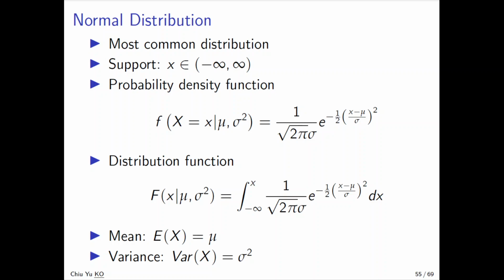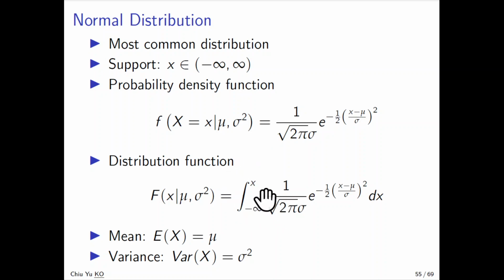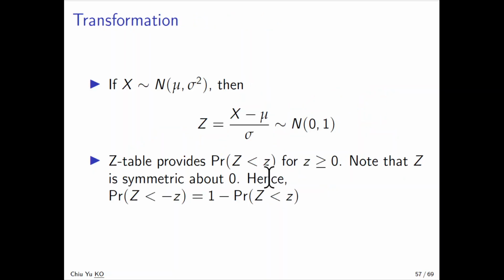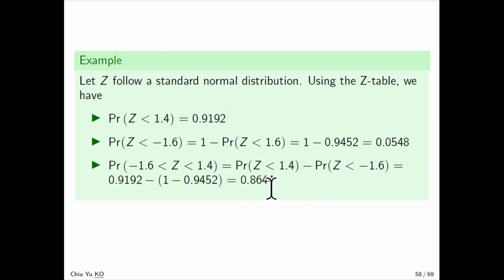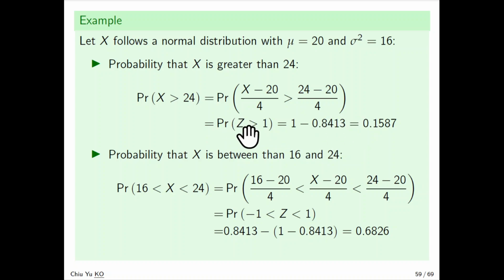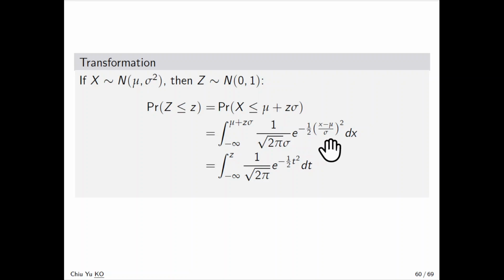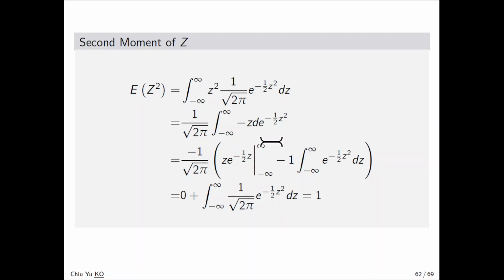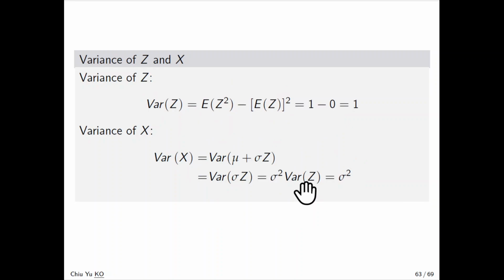Random variable -- normal distribution